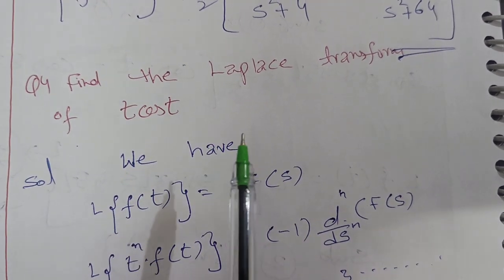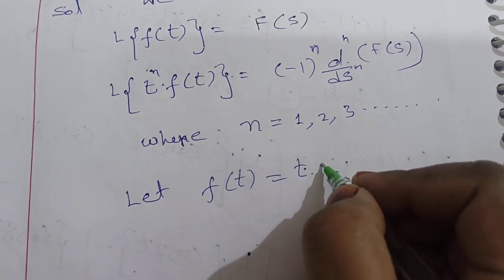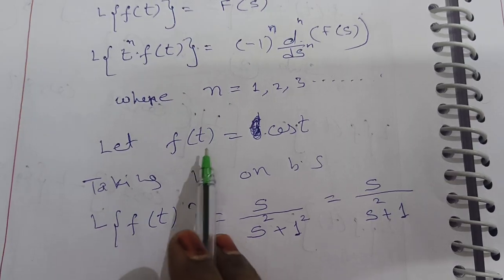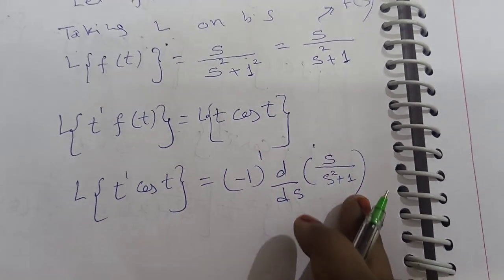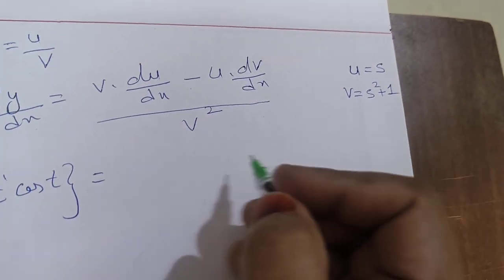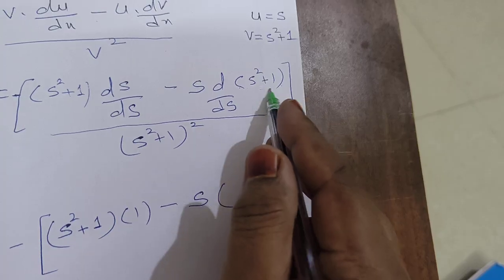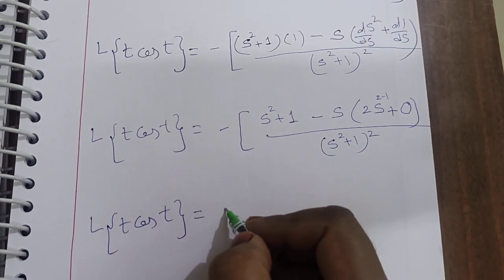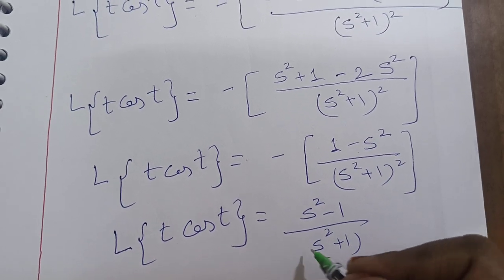Laplace Transform Pharm D I year JNTUH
June 2018
Question Number:8(a)(i)